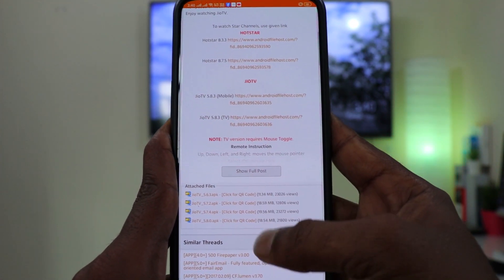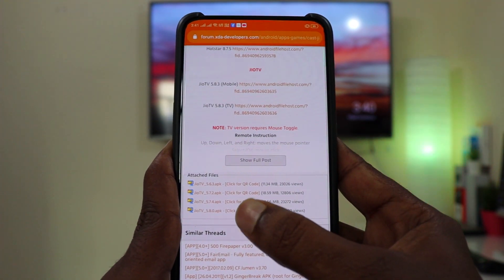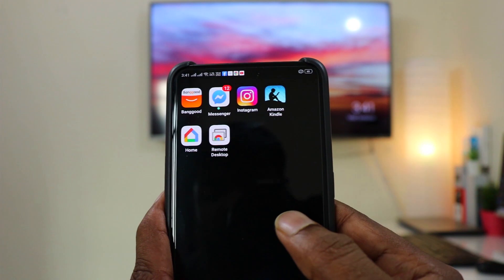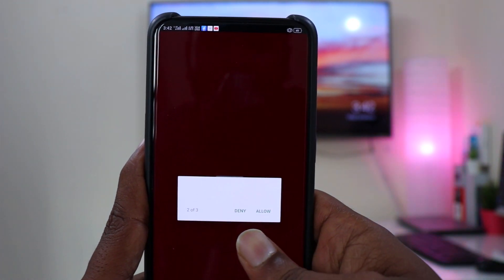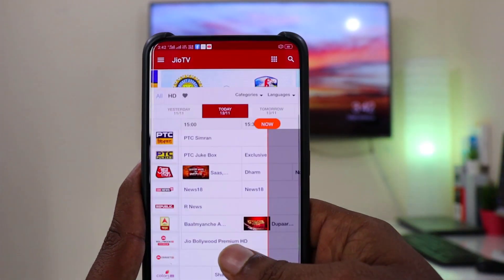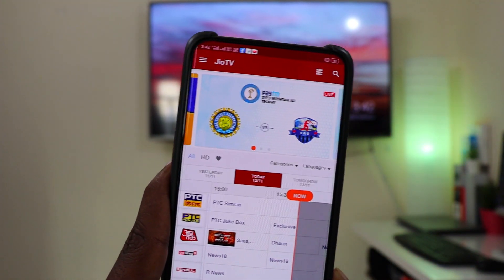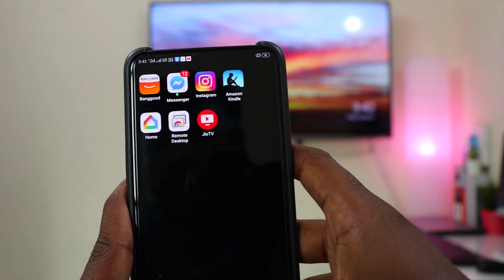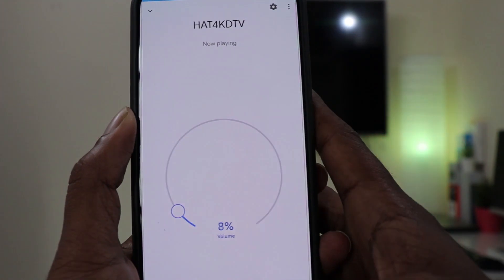Jio TV on Smart TV | Jio TV Screenn Cast Without Root | in Telugu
In this video, I will explain How to cast Jio TV on your Smart TV

techReport Channel.?? Show Your Love Here...

My Name Nazeer Shaik and i only share Technology Relateted Information.

Share to all your groups and be a part of techReport. Love You All... ❤️❤️❤️

❤️❤️❤️ My Unboxing and Review Videos ❤️❤️❤️

Canon 200D Mark II 4K DSLR Unboxing

Realme Buds Wireless Unboxing and Review

Vu Premium Android 4K 55 inch TV Review

Canon EF 50mm f1.8 lens in-depth review with samples

Digitek DTR 550 Professional Tripod

❤️❤️❤️ Tech Information Videos ❤️❤️❤️

❤️❤️❤️ With Love..NazeerShaik ❤️❤️❤️